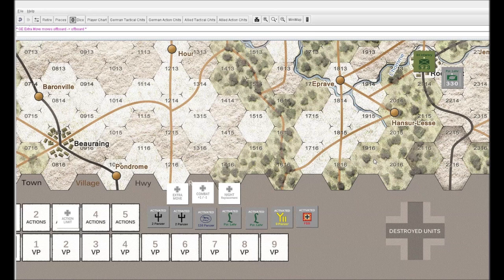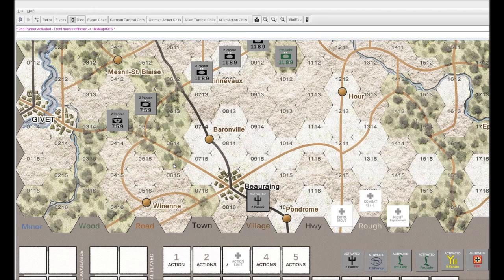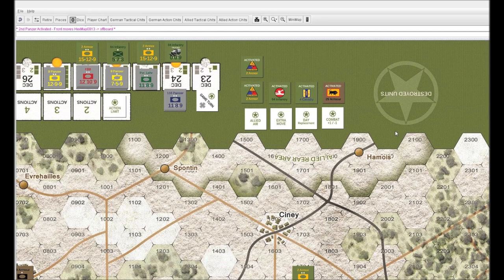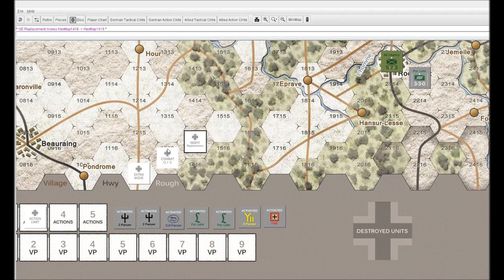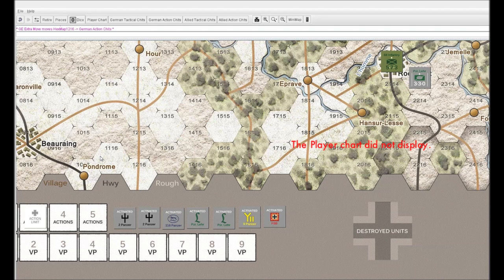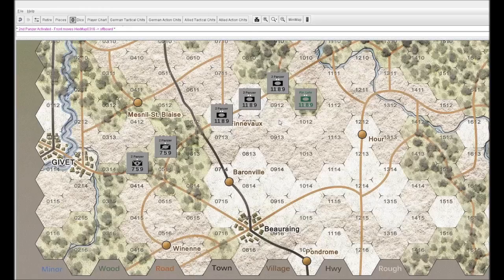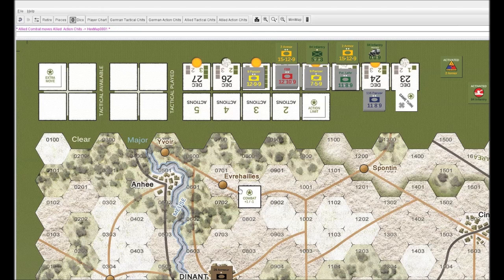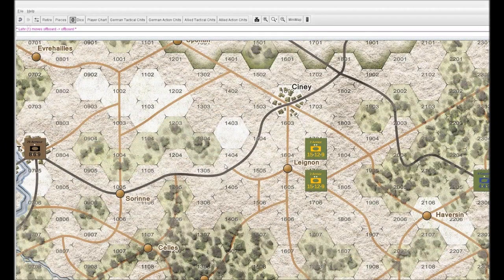Celles Part 2 - Chit Pull System